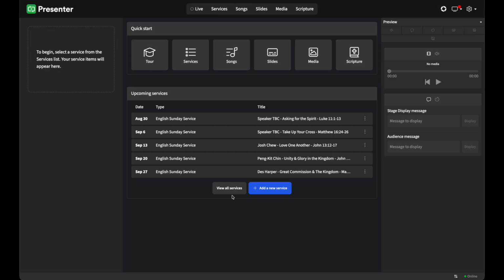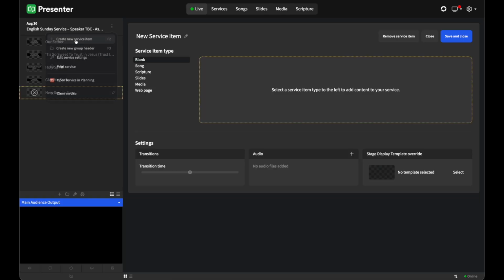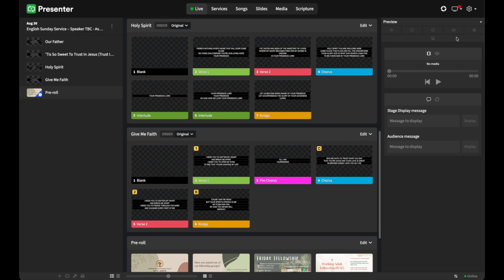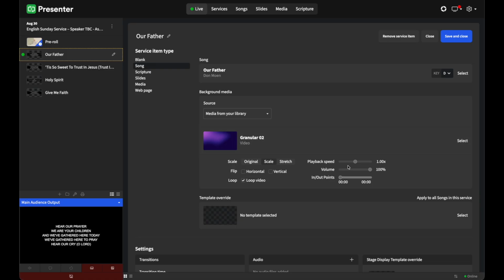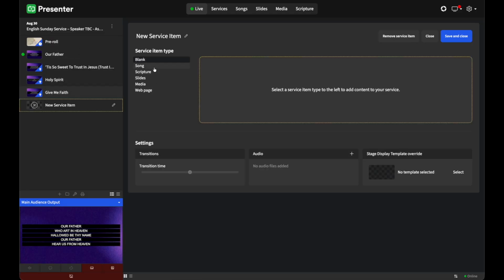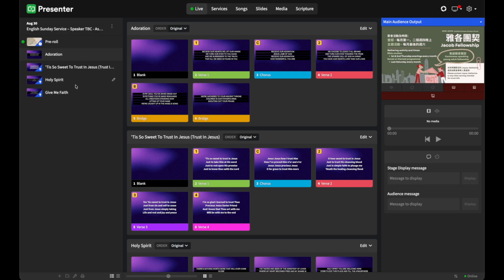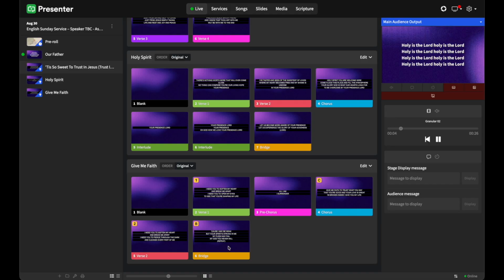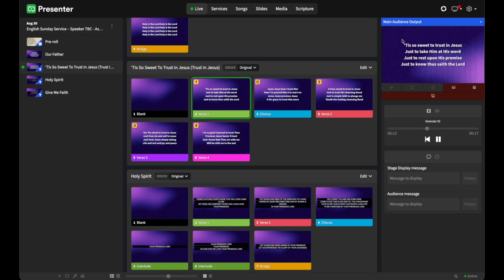SCCC Presenter Tutorial v2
hey there